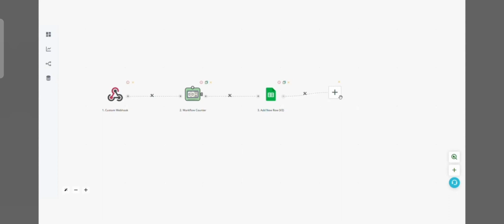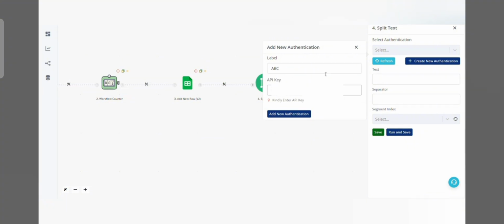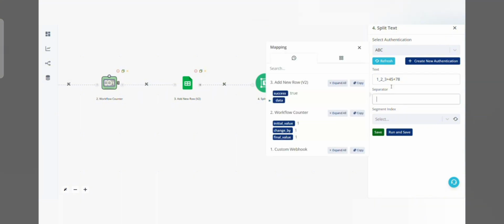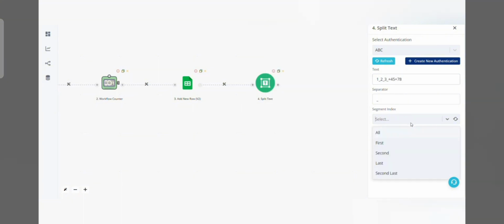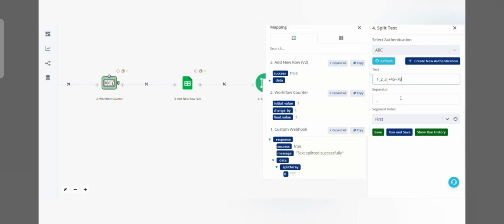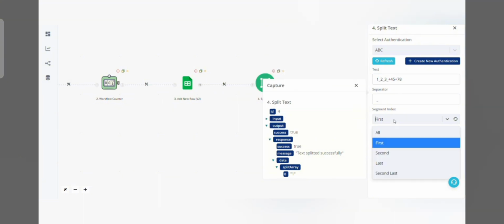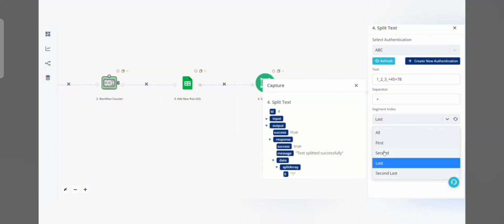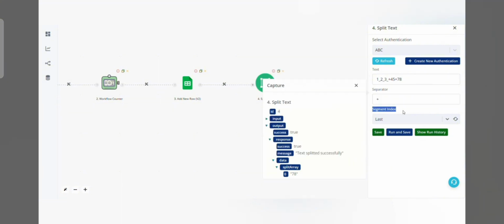Split Text block- Whatsapp API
1. In automation builder,Search"Text Formatter " and then add Split text.
2. Create an authentication by clicking on "Create new authentication," entering a label, and adding your API key.
3. Select the text you want to split.
4. Choose a separator (such as an underscore or plus sign).
5. Specify the segment index of the part you want to extract.
The "Split Text" function will then return the specified part of the text in a new cell. This function is useful for extracting specific parts of text from a larger string, such as a particular word or number from a sentence.